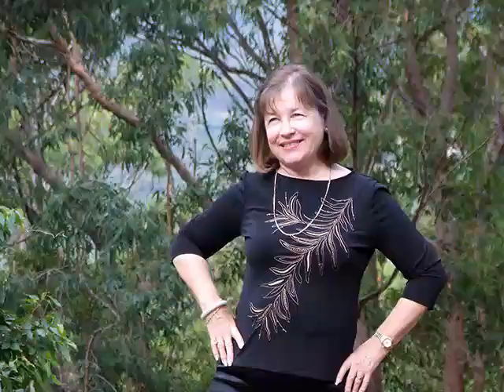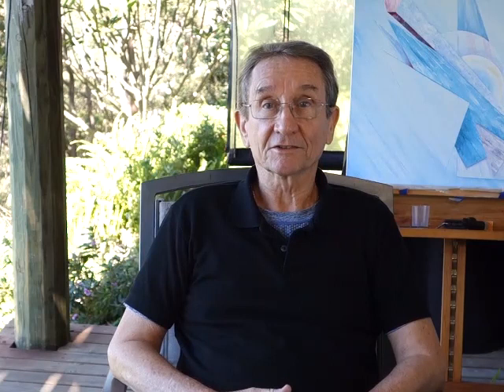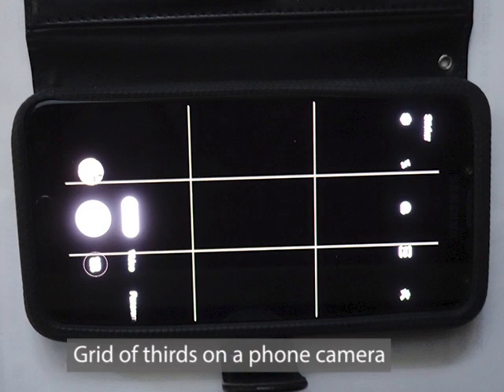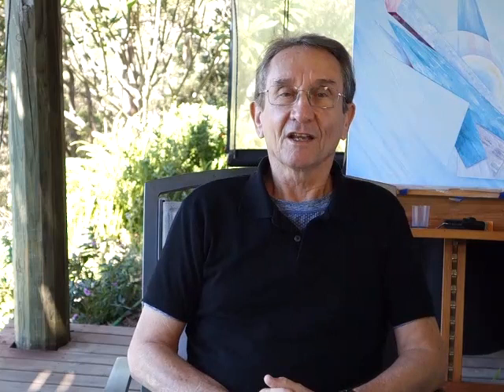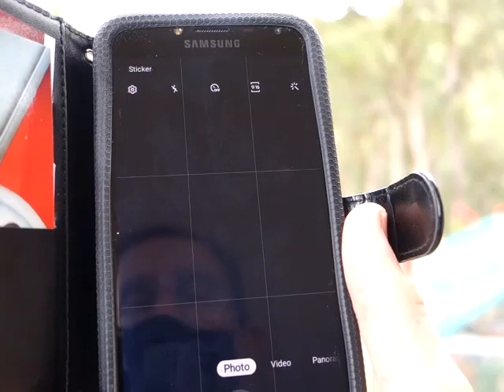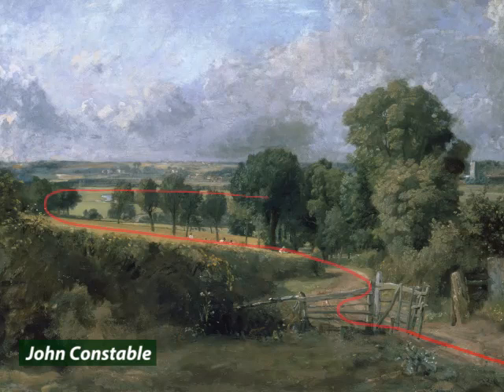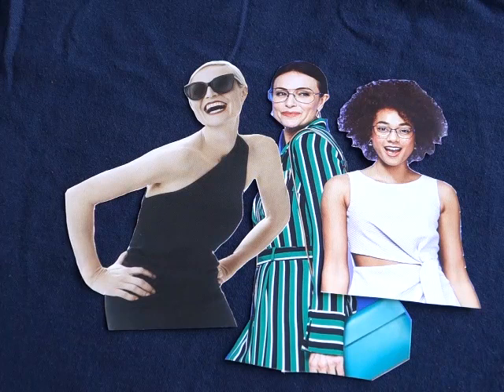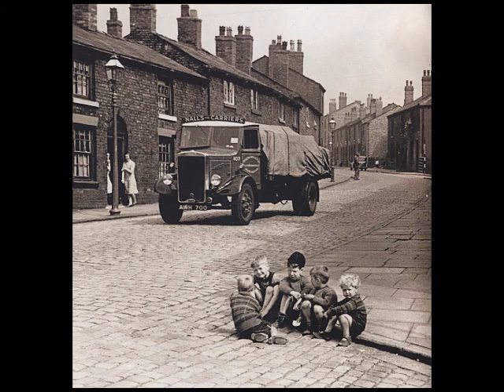Composition tips for Artists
Composition for Artists, paintings, drawings and photography. Rule of thirds, the golden rule and more. Getting the composition right in pictures.
Explains the basic principles of artistic composition.
Future episodes:
Eps 5 Shading
Eps 6 Perspective basics
Eps 7 Still Life
Eps 8 People's faces
Eps 9 Human body